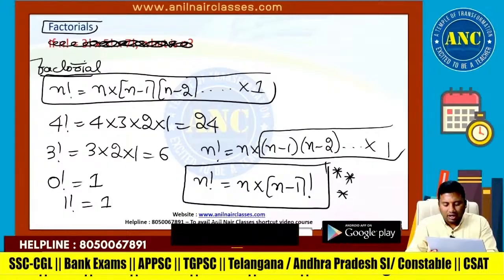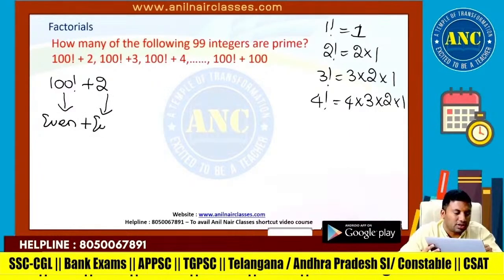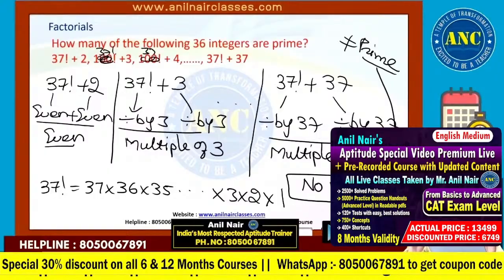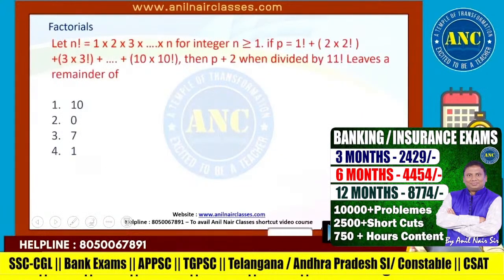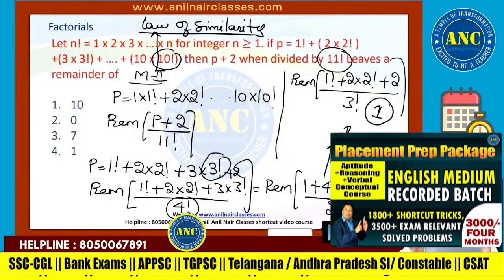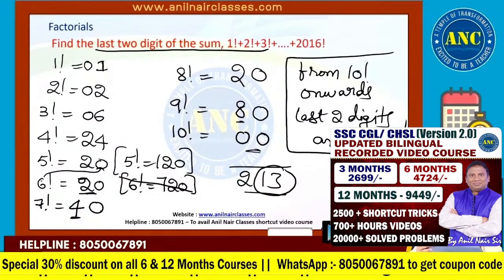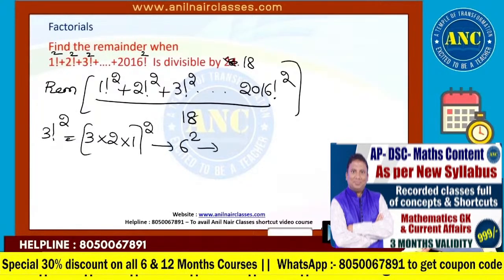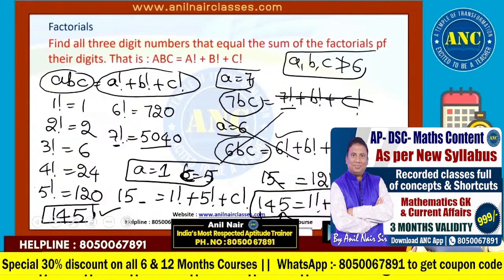🔴🔥 Live ( in English ) :- Factorials |Concepts / | Anil Nair| CAT-25,SSC-CGL,Bank - Video - 1